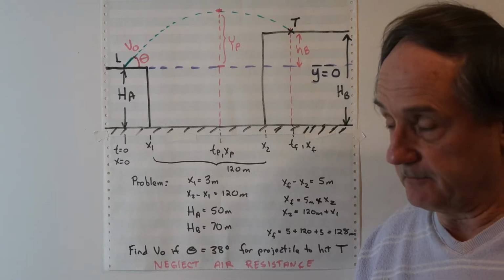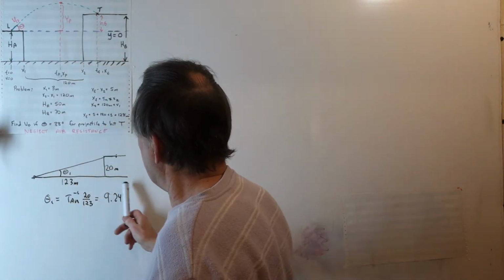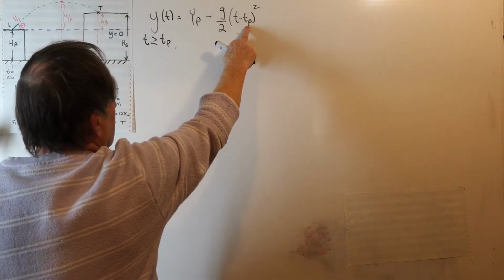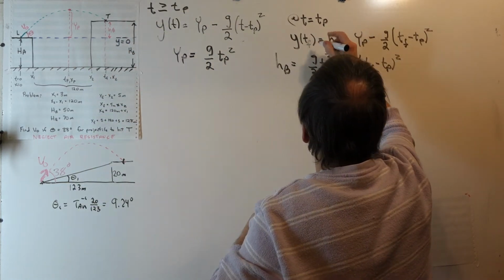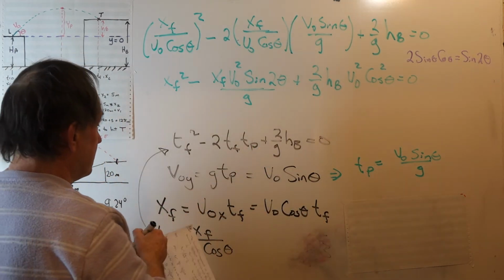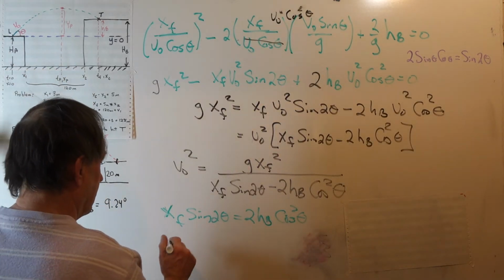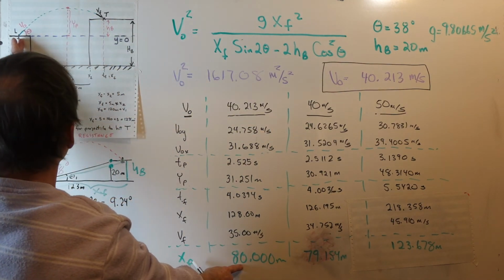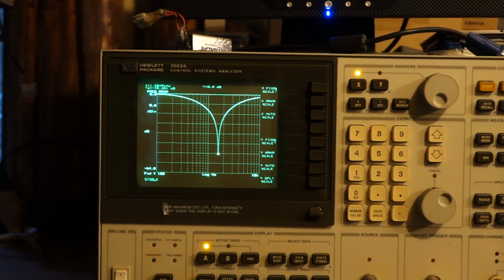Projectile Trajectories #2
2nd video analyzing the ballistic flight of a projectile shot into the air